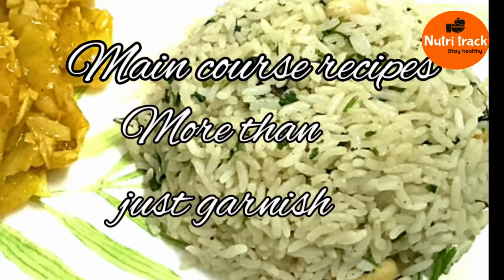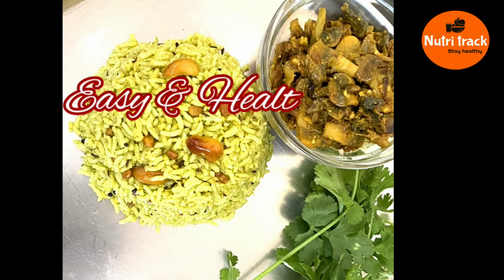Coriander Rice/Vitamin C rich recipe /2 ways easy variety rice/Indian cilantro rice/ kothamalli Rice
2 ways of preparing Indian style Coriander Rice / Cilantro Rice WITHIN MINUTES are provided in this video.
NUTRITION FACTS and CALORIE VALUES included in the video as always. Watch till the end. 😊

FREQUENTLY ASKED QUESTION:
Which Diet to follow?
What are the best foods ?
Why and how much should we consume?